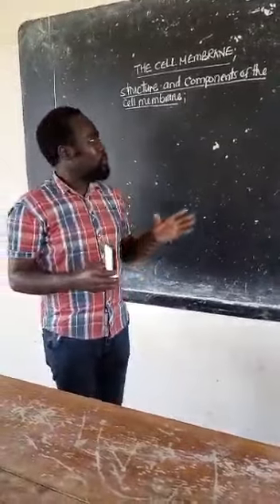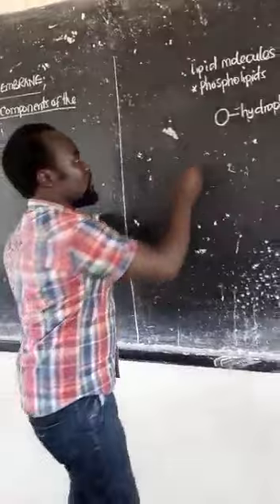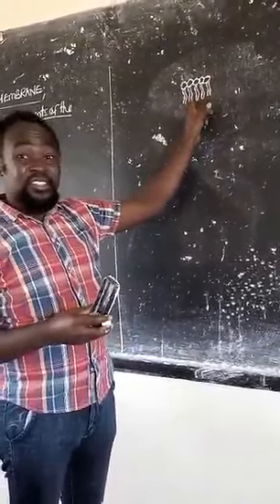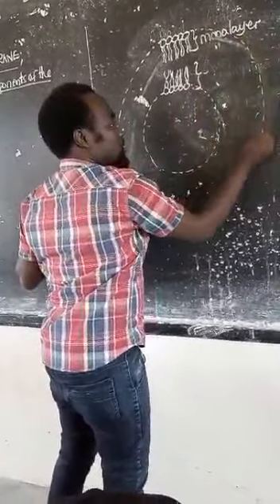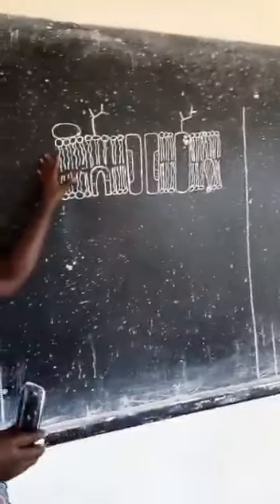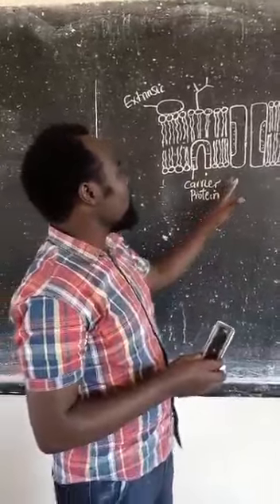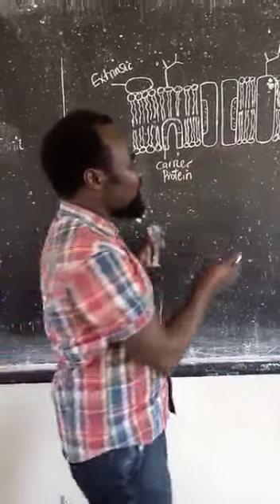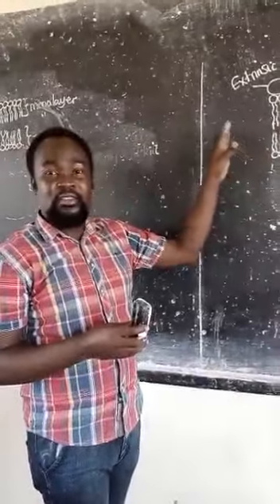A' LEVEL BIOLOGY; Cell membrane, lesson one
Video from AGABA COSMA @ BAC